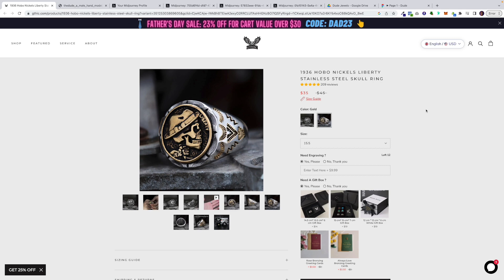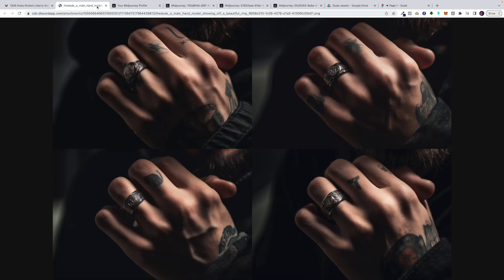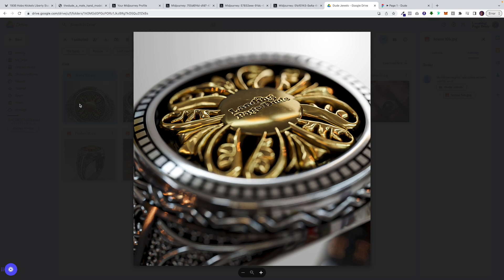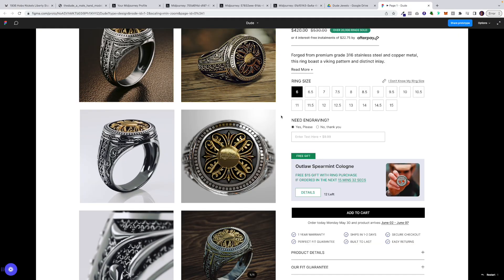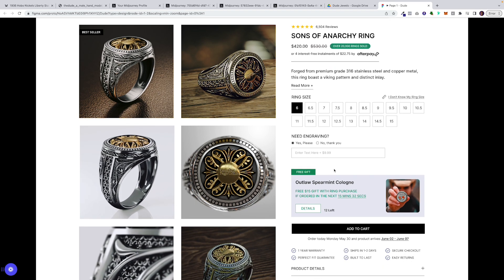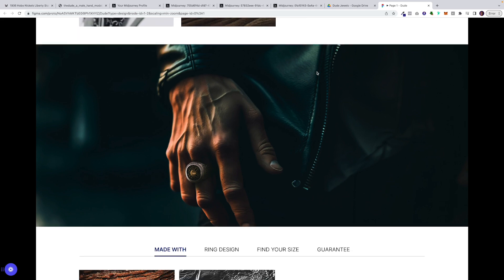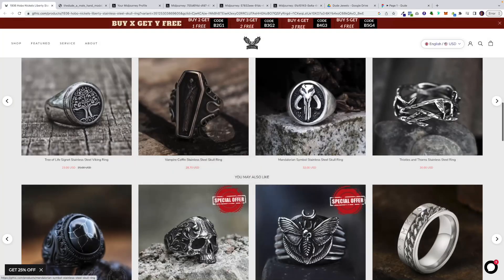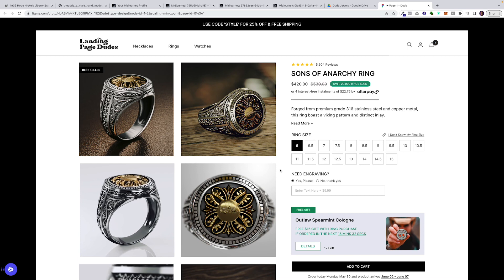Midjourney + 3D Renders + Figma + Shopify: The NEW way of eCommerce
Hey there! GetConversions.com here with another exciting tutorial. Today, we're creating a standout Shopify landing page, using Midjourney for inspiration and Blender for 3D product renders. Adapting to new tech isn't just cool—it's essential for thriving in eCommerce.

Midjourney is our creative muse, while Blender lets us add that wow factor with immersive 3D visuals. It's all about delivering an online shopping experience that sets trends, breaks boundaries, and stands out from the crowd.

Got a Shopify store and want to give it a fresh, tech-advanced look? Let's talk!